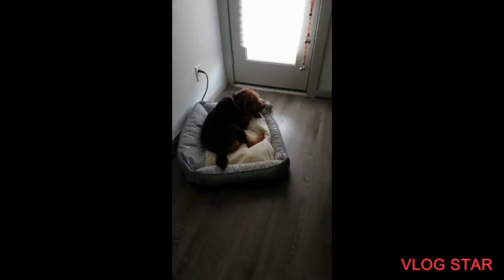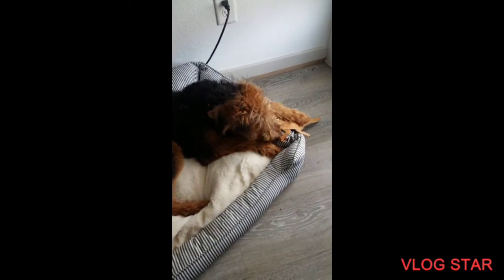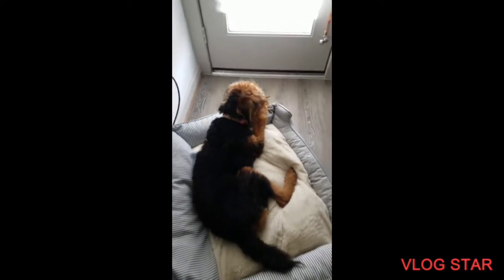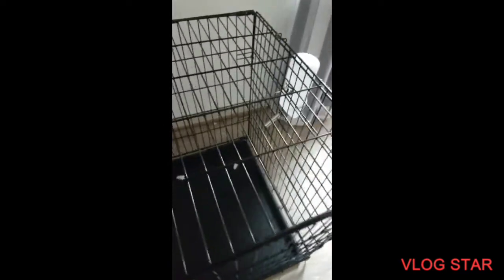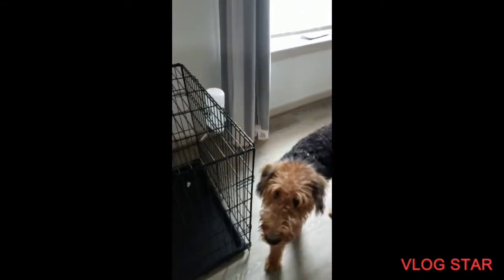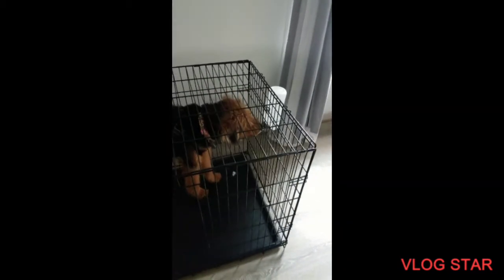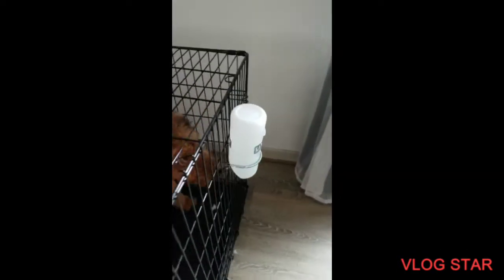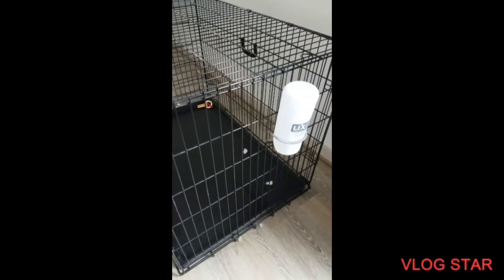Lixit pet water bottle